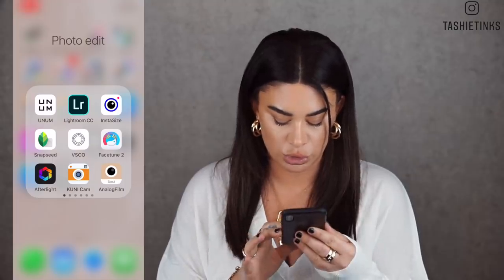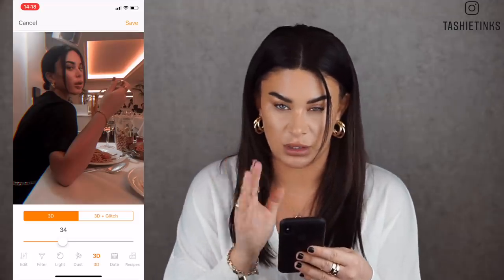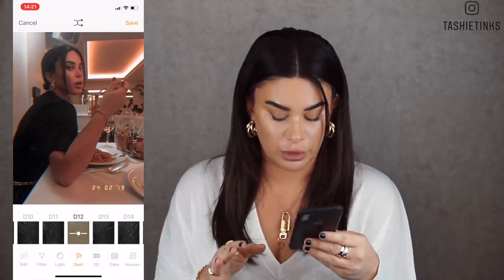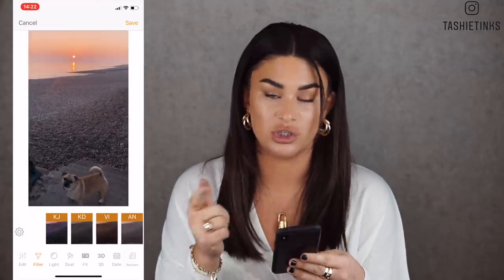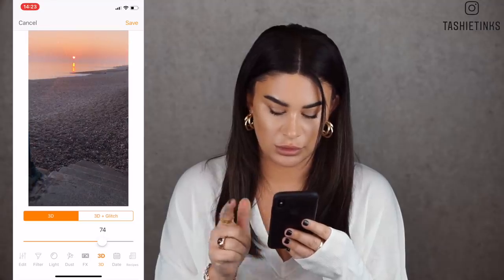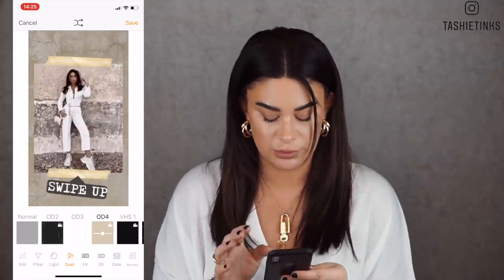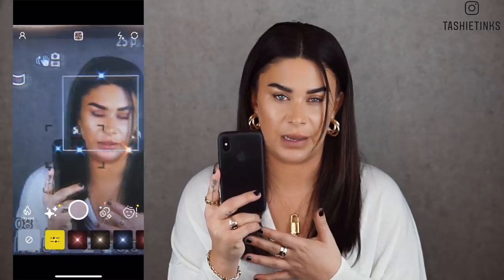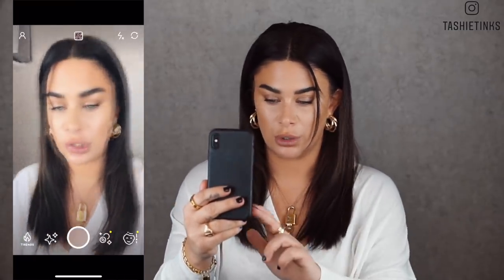How I edit Instagram photos + video || Date stamps || Scratch effects || New apps || Tashietinks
Hey guys! whats up! wasn't sure what to call this video but here we have a new and specific How I edit instagram photos and videos - basically just showing you some new apps Ive used recently that you guys ask a lot about! hope its helpful and don't forget to TAG me in your edits @tashietinks

Apps mentioned/used

KUNI CAM

INSHOT

HAIR

I have shades Dubai + Caramelt.

✖️Follow me✖️

Tashie
xoxo